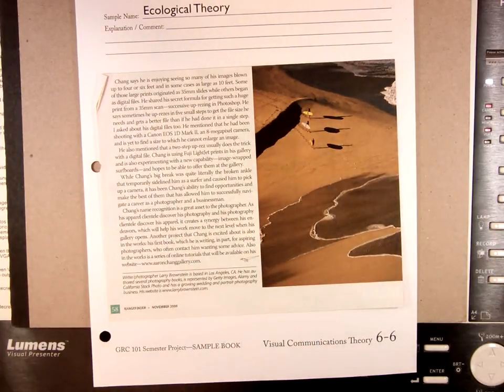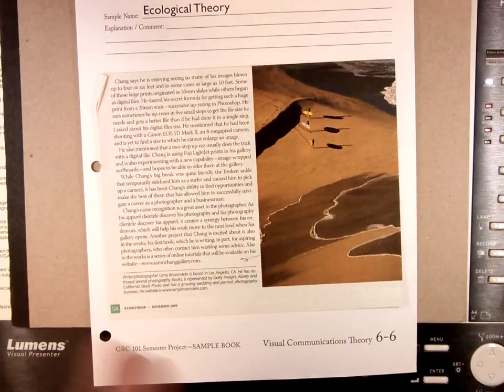101 vc theories 31m01s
Discussion and examples of Visual Communications Theories.